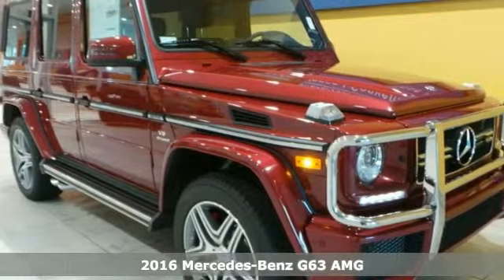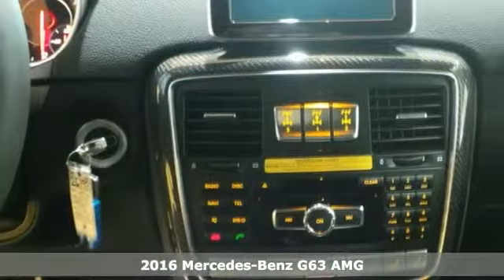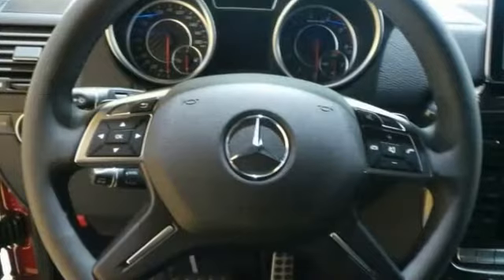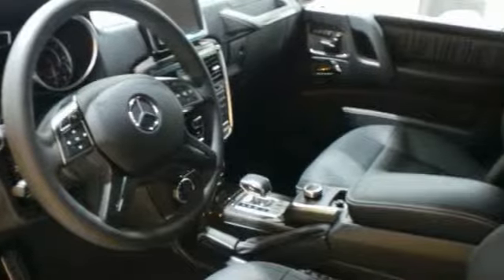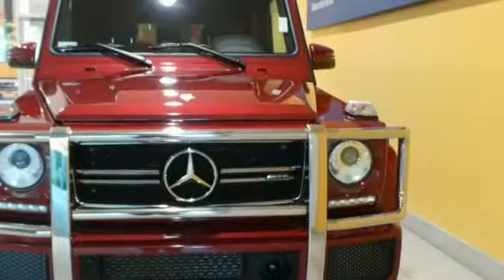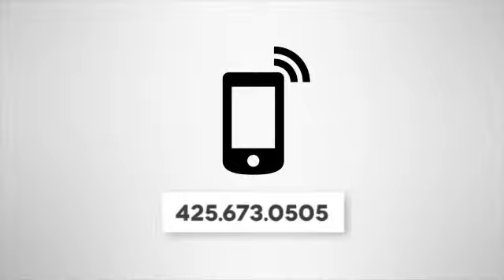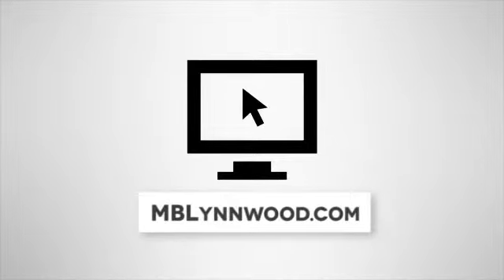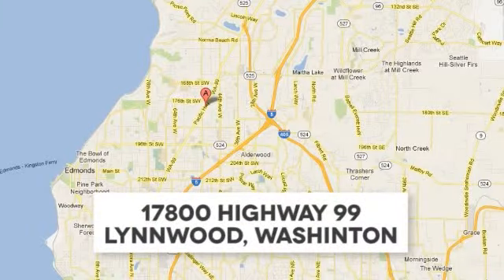New 2016 Mercedes-Benz G63 AMG Lynnwood WA Seattle, WA #26192 - SOLD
Year: 2016
Make: Mercedes-Benz
Model: G63 AMG
Engine: 8 Cylinder Turbo
Transmission: 7 Speed Shiftable Automatic
Color: Storm Red Metallic
Interior: Designo Black
Stock #: 26192
VIN: WDCYC7DF3GX243959
AMG CARBONTRIM -inc: black leather steering wheel, MULTI-FUNCTION HEATED STEERING WHEEL IN BLACK NAPPA -inc: Heated multi-function steering wheel in black Nappa leather available w/any available trim, WHEELS: 20&quot; AMG 5-TWIN-SPOKE ALLOY (STD)

Address:
17800 Highway 99